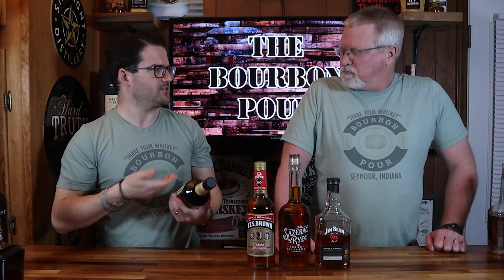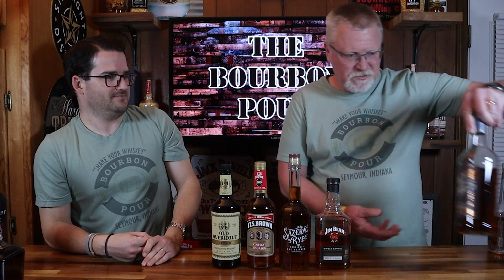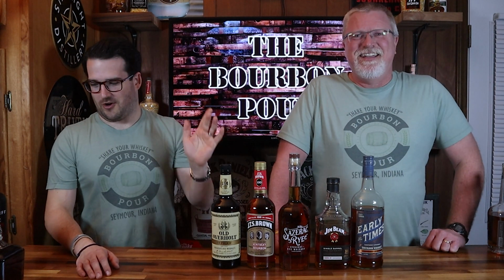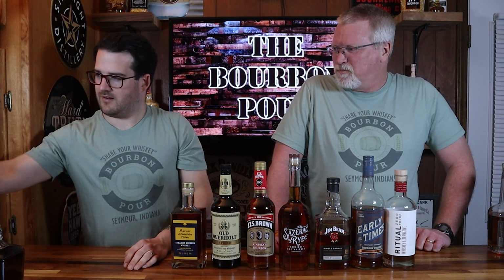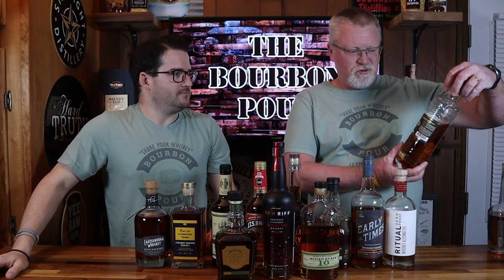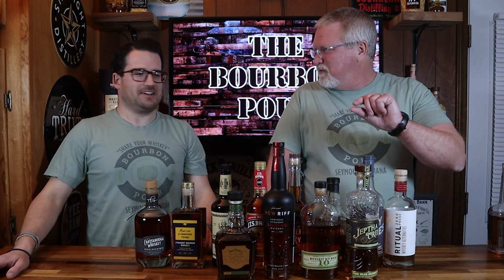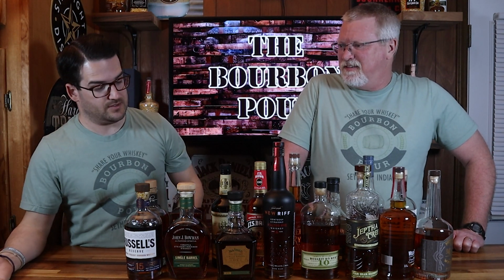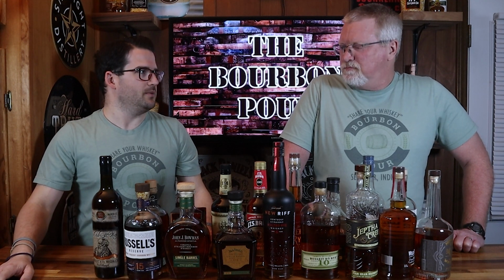Our December Bottle Haul | A Few Big Bottles!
Brian and Jordan share the bottle haul for the month of December! It was a pretty good month for us as we were able to pick up some pretty special bottles. We also were gifted a few bottles and items! Check it out!